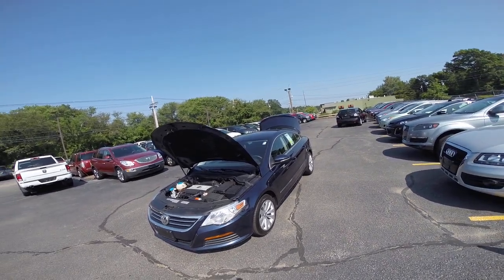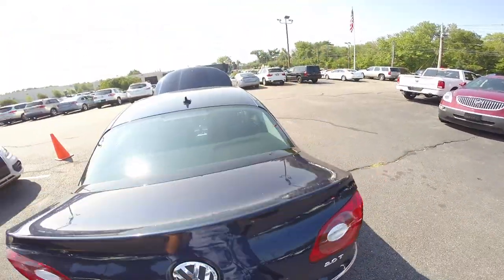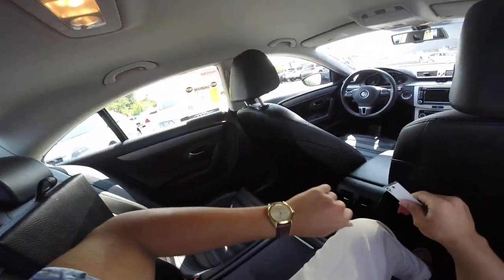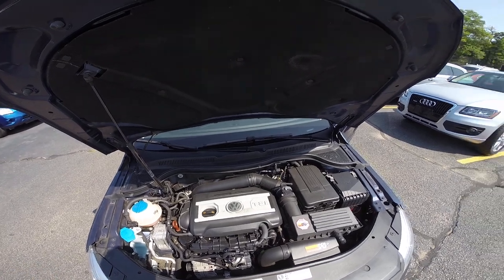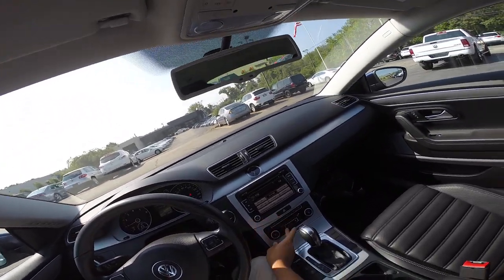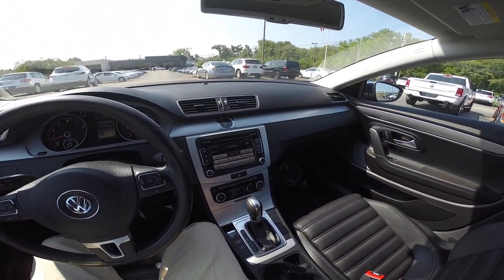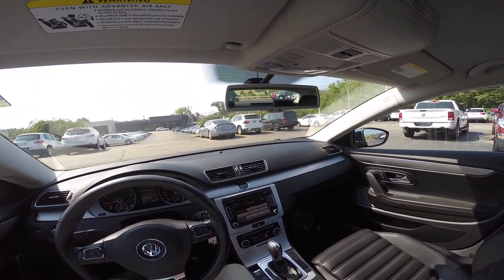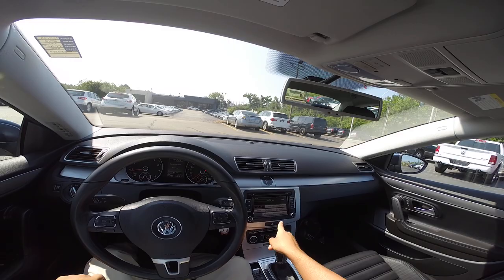Used 2012 Volkswagen CC Sport PZEV in Canton, MA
Used 2012 Volkswagen cc sport pzev for sale at North End Motors in Canton, Ma near Boston. This Volkswagen cc sport is a high quality car that is very comfortable and is seriously quick. The speedometer says 180mph! The engine is a turbocharged 2.0 liter V4 and has plenty of kick. This car has heated seats and is front wheel drive, so it grips the road. It only has 56k miles on it. Our address is 39'0 Turnpike St. Canton, Ma